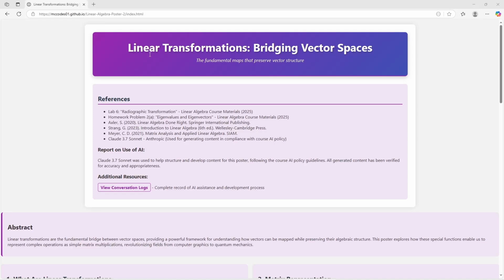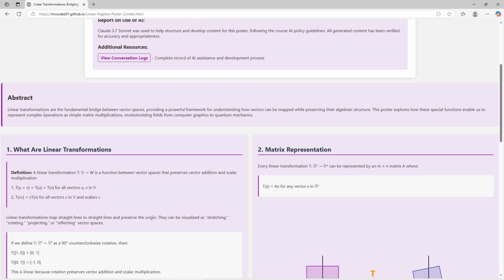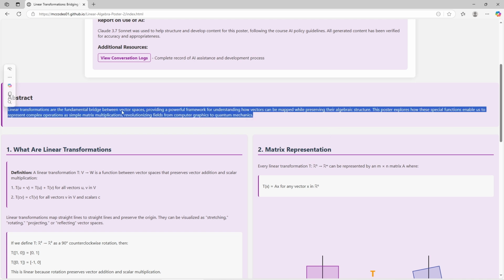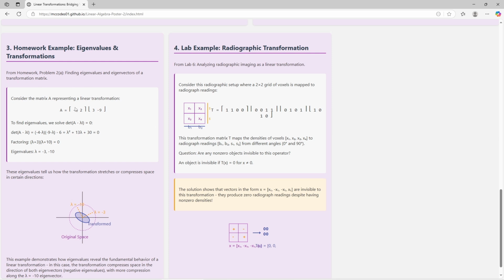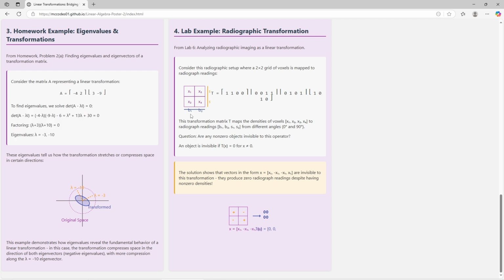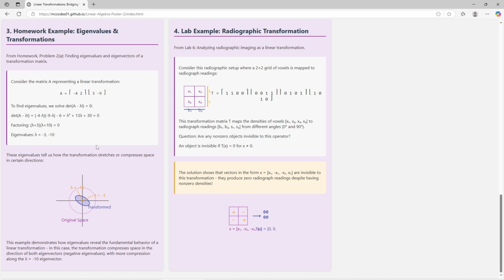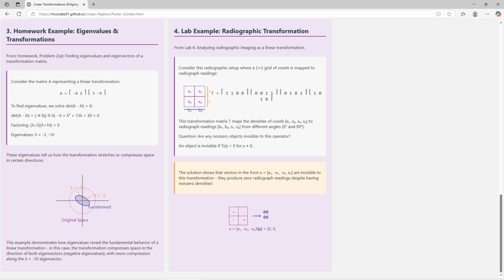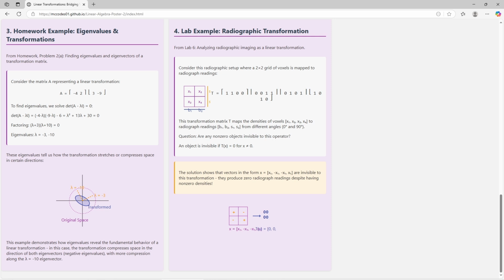poster2 Made with Clipchamp